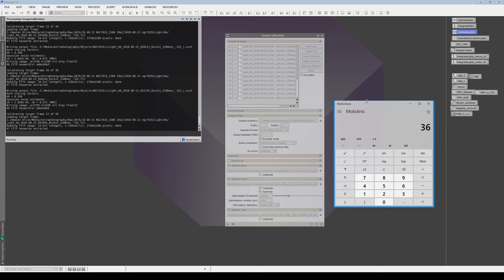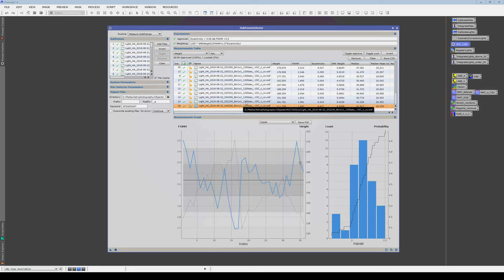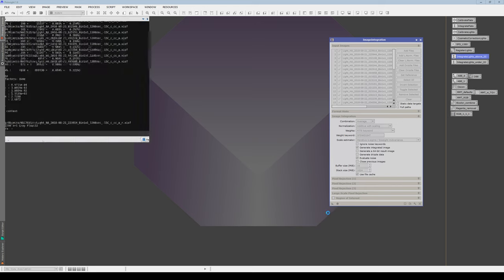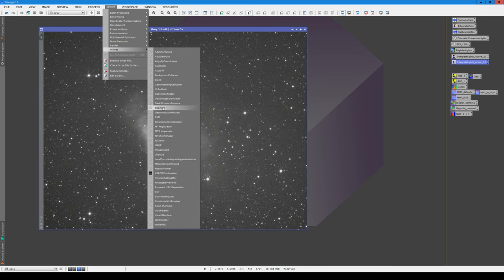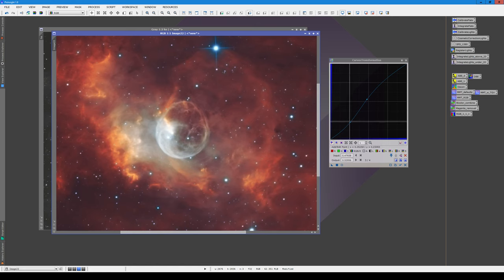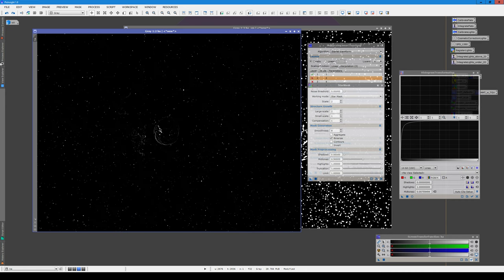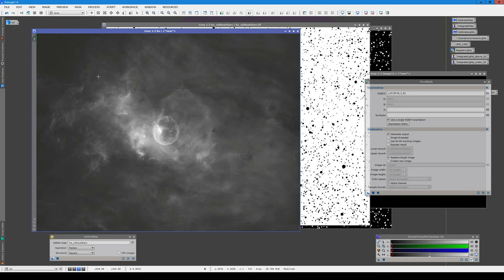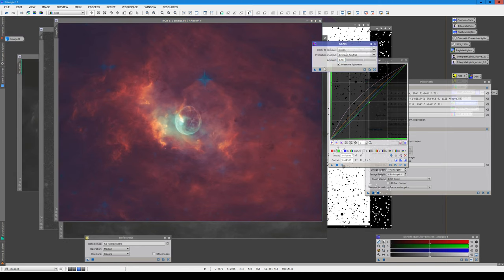Processing Bubble nebula (NGC 7635) pt. 1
First part of ongoing series of full image processing.
In this part we cover:
* Image preprocessing
* Preview of bicolor combination
* Star removal using Defect Map process and Straton